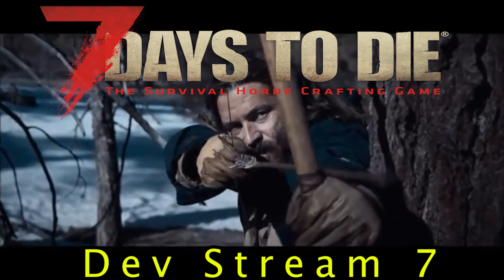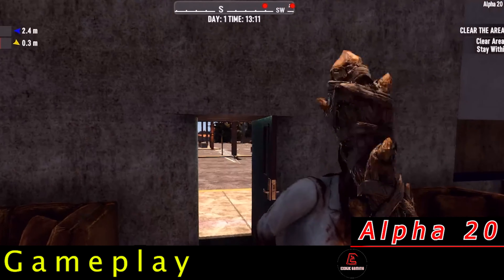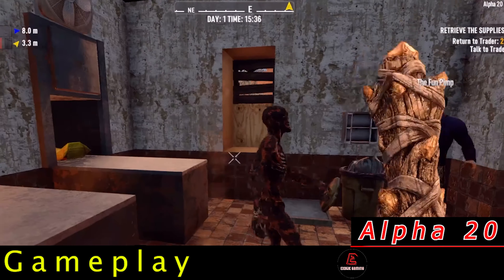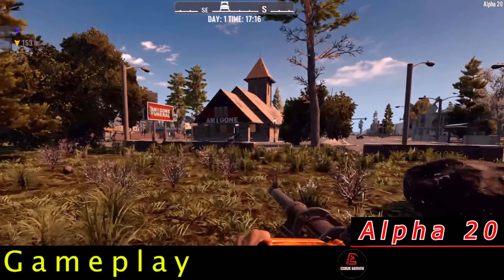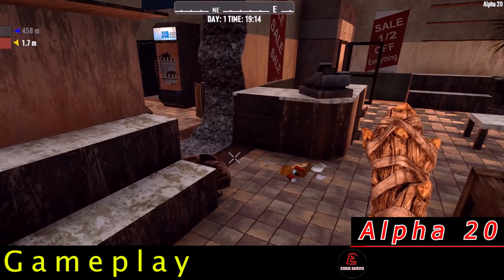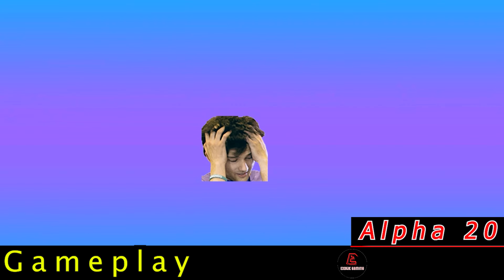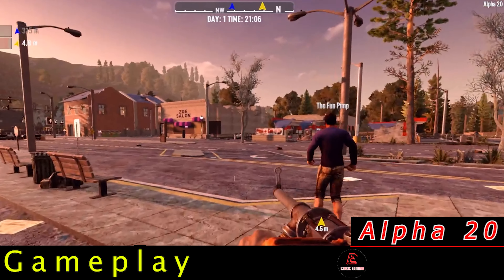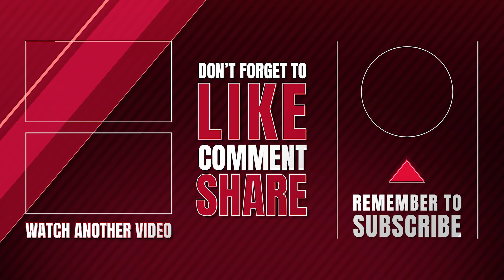7 Days to Die alpha 20 GAMEPLAY| Dev Stream 7| It's Almost HERE!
7 Days to Die alpha 20 gameplay is showcased in dev stream 7 by the fun pimps on their stream. We get to see a lot of alpha 20 gameplay by lathan and some other fun pimps. 7 days to die alpha 20 release date is almost here (tentative) and I can't way to experience some of these new features and updates when it drops. 7 days to die Dev stream 7 was also full of funny moments and some technical issues. Let me know if you want to see more!

This is a growing channel and I appreciate anyone that subscribes and joins the discord